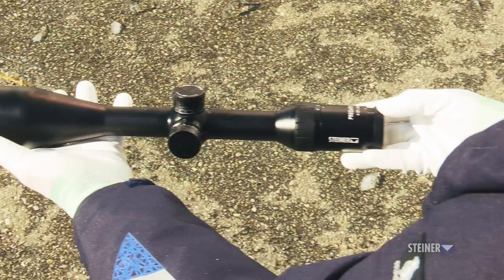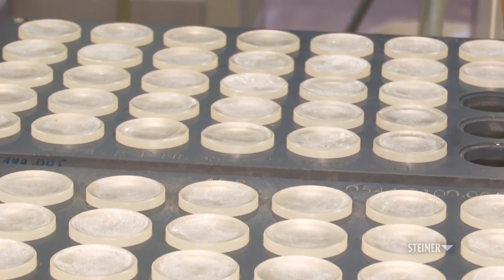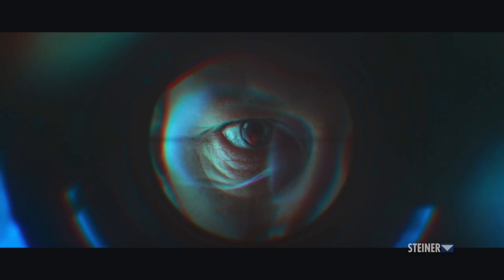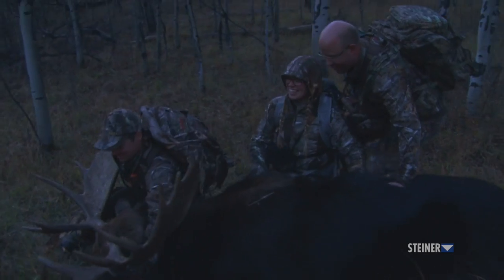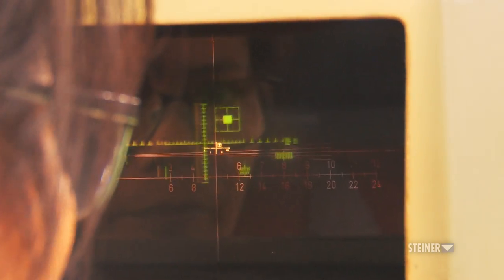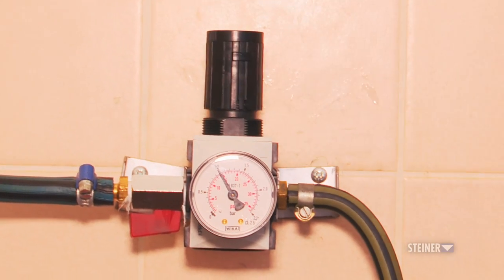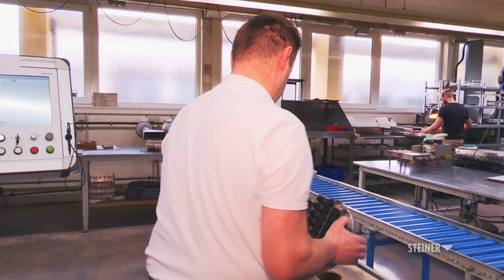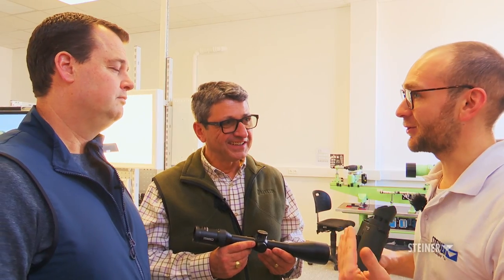How Binoculars & Scopes are Made | Steiner Optics Factory Tour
How Binoculars and Scopes are Made - You’ll be amazed at how much you didn’t know as you watch this in-depth tour of the Steiner Optics Factory in Germany.

Scenes in Video
0:00 - Intro
0:58 - Stage #1 Optics Production
6:00 - Stage #2 Assembly
7:51 - Stage #3 Quality Control